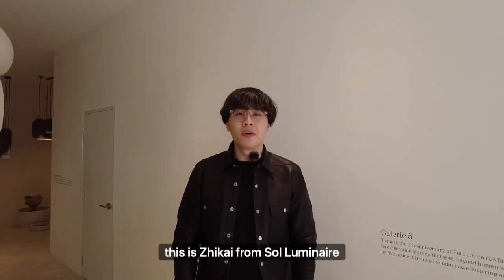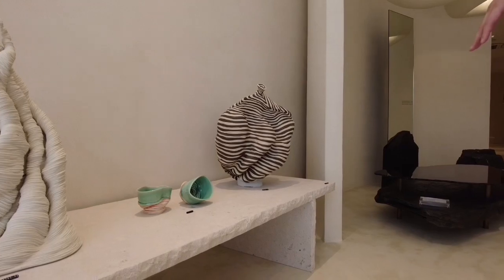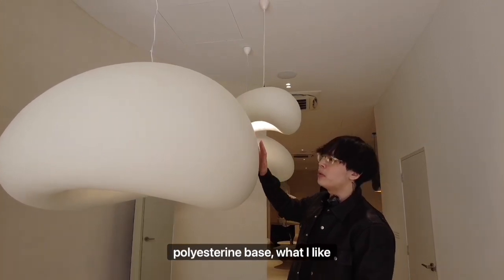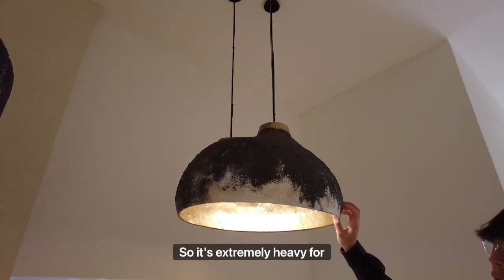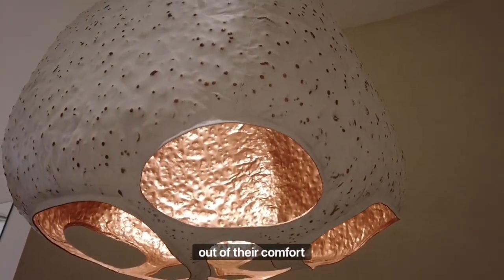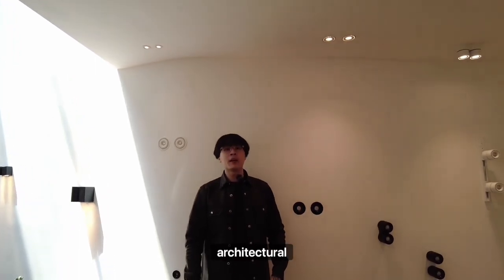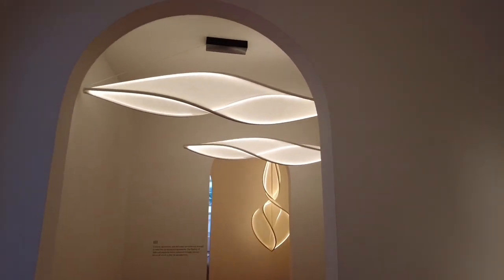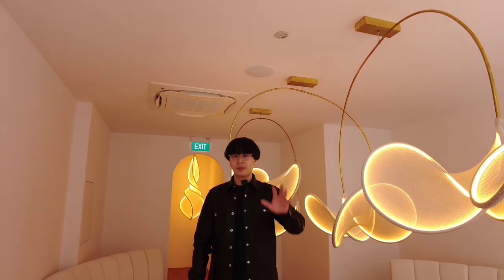Walkthrough: Galerie 5 is Singapore's latest art and lighting concept space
Lighting is no longer about just illuminating a room, it's also about creating an atmosphere to complement the visual journey within a space. Located in a conservation shophouse in one of Singapore's most iconic districts, Galerie 5 offers refreshing ideas on combining art and lighting.